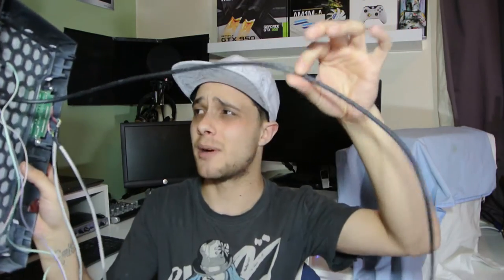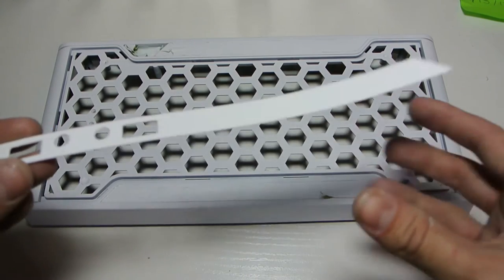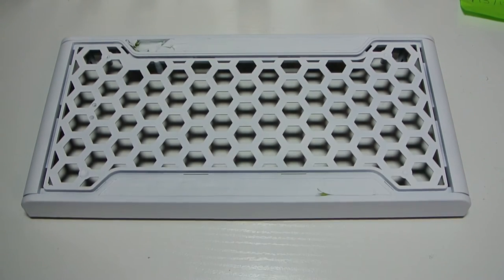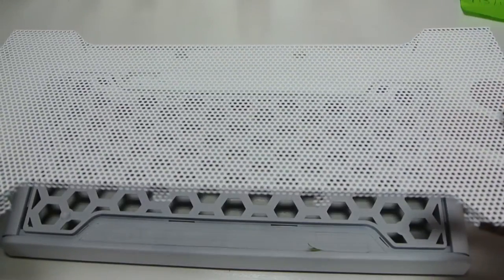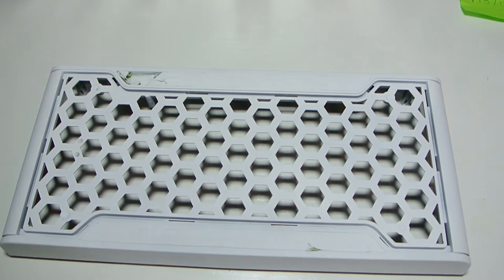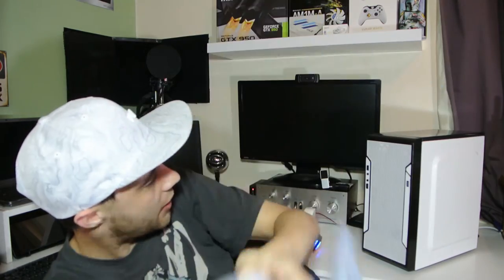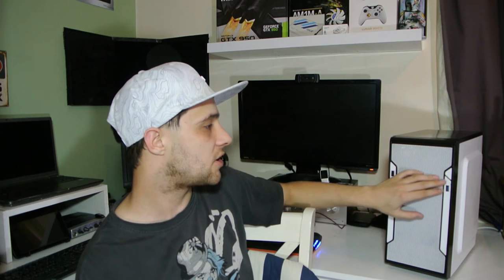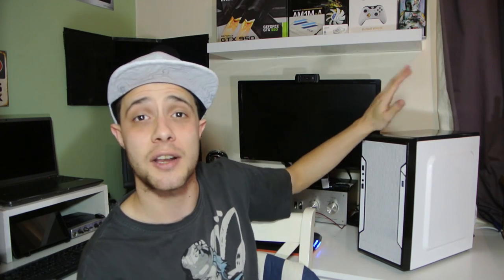How To Spray Paint A PC Case Part 2 The Front Panel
Welcome to another addition of the on going case build. Today I am showing you how to spray paint your PC case. I have chosen the Cit Barricade Mesh for my custom painted case.
In this Video i will be showing you and talking about the process in which i have painted my front panel. Remember take loads of time and be patient with your switches.
Sorry for the delay the video showing how to add a window will be with you very soon; and if you want to see how i prep and spray check out the side panel video
PC SPECS
CPU: AMD Athlon 5350 overclocked to 2.53ghz
MOBO: Asus AM1M-A
GPU: MSI GTX 950 2gb OC mini itx version.
RAM: 16gb of hyperx beast 2400mhz currently running at 1920mhz
HDD: System 120GB kingston SSD Now
          Games   500gb 5200rpm samsung drive.
Cooling: Cpu Arctic alpine m1 case cooling Two Arctic f9 intake and one Arctic f8 exahust
PSU: Thermaltake Smart Se 530w modular